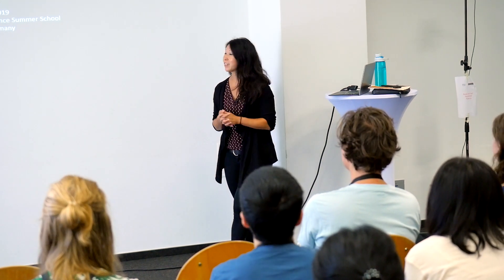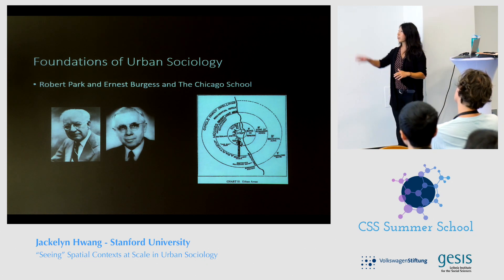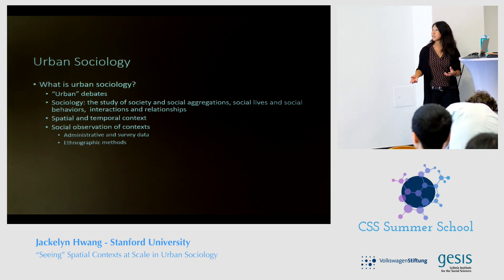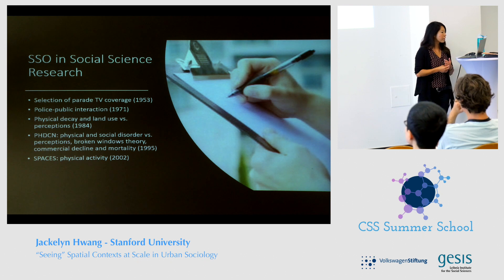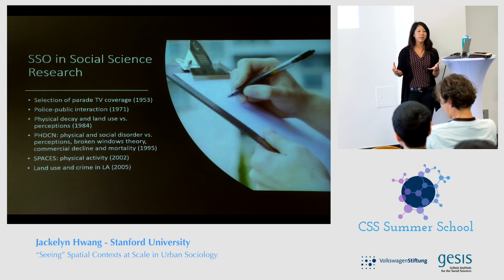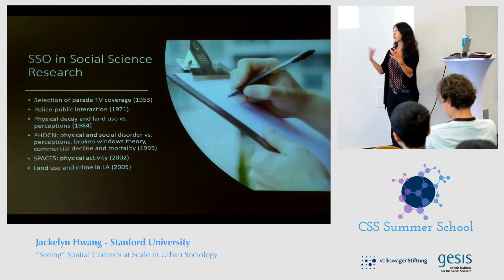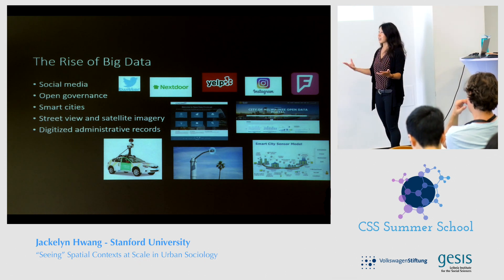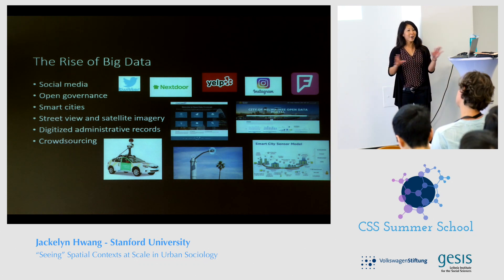Jackelyn Hwang - “Seeing” Spatial Contexts at Scale in Urban Sociology | CSS Summer School 2019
Since the birth of American sociology, scholars have long been interested in the systematic observation of urban spaces. In addition to documenting population and housing characteristics, early sociologists recorded the sights, sounds, and feel of streets and public spaces, considering these important aspects of social contexts that have implications for a variety of outcomes, including health, crime, perceptions, trust, social cohesion, and neighborhoods’ trajectories. Research and theory incorporating the visible and physical features of spaces have been limited, however, due to the immense time and labor costs necessary to survey street blocks, and scholarship has, instead, relied heavily on publicly available administrative data that often lack temporal and spatial detail. New and innovative data and methods have becoming increasingly available that bring new opportunities to the study of spatial contexts. Drawing on longitudinal street-level imagery, crowdsourcing, and recent advances in deep learning and computer vision, we develop measures of the visible and physical conditions of urban spaces at fine-grained temporal and spatial scales. These methods provide new possibilities for studying spatial contexts but also come with challenges and limitations.